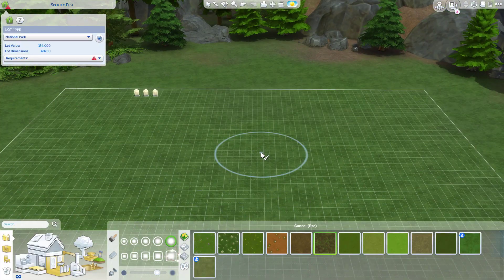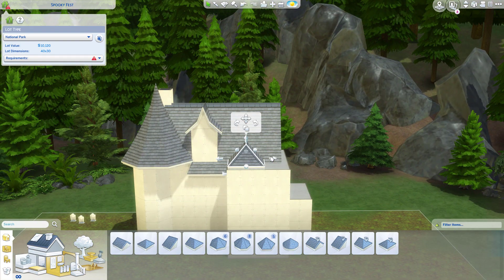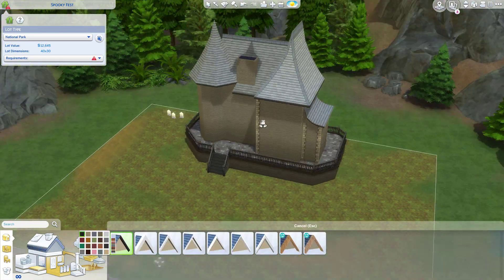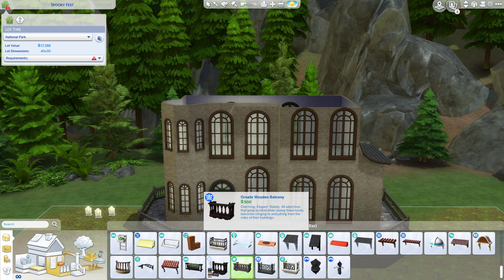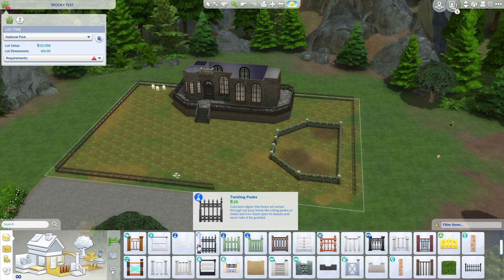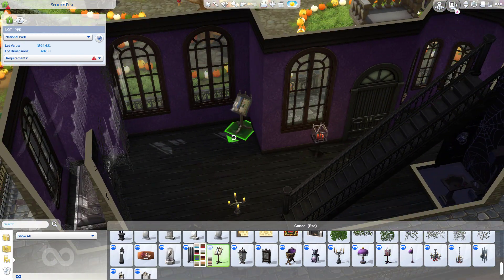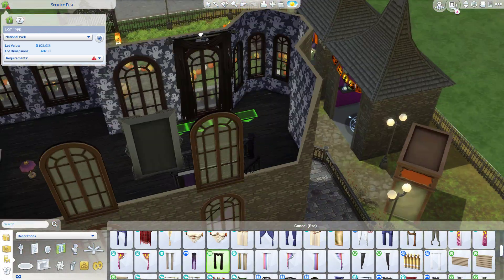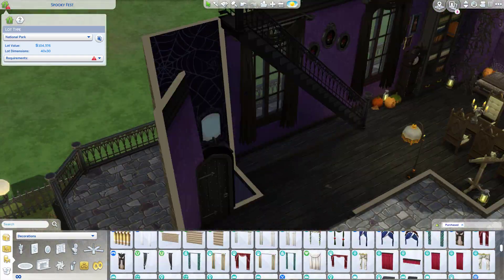Spooky Fair//Haunted Mansion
It’s Halloween week! So I decided to build a Haunted Mansion/ Spooky Fair. I hope you like it 😊
Don’t forget to share your spooky stories in the comments, I’d love to hear them!
Gallery ID: Whiny_Brit167
Screen Capture & Editing software: Camtasia
Thumbnails: GIMP